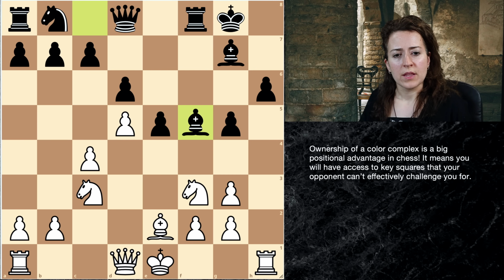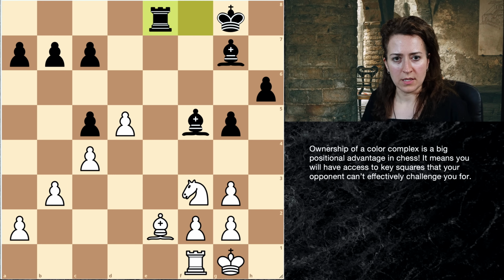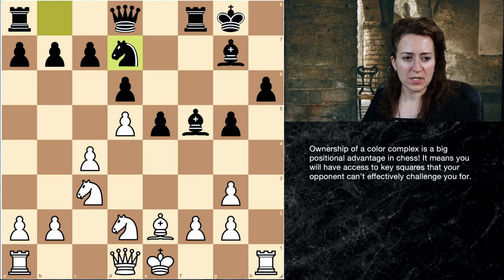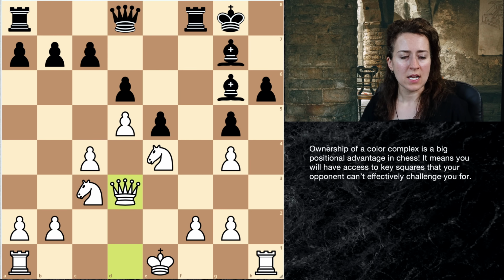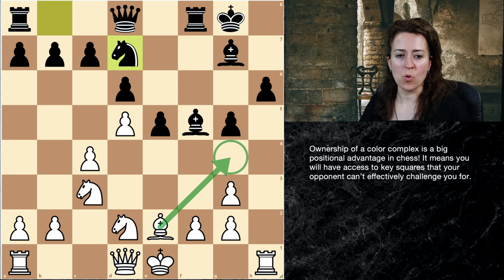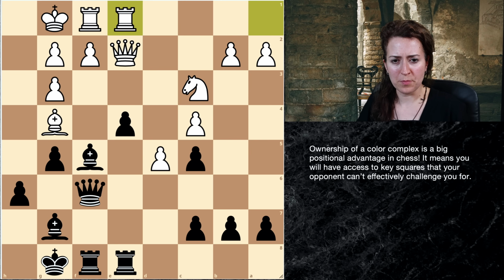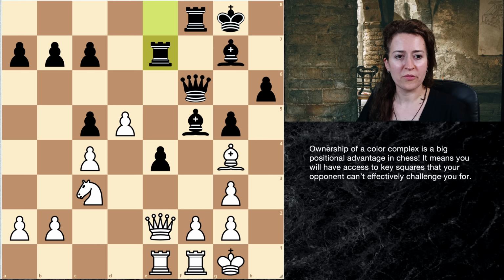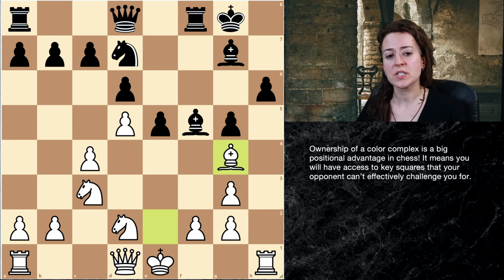Lessons in chess strategy: how to gain ownership of key squares